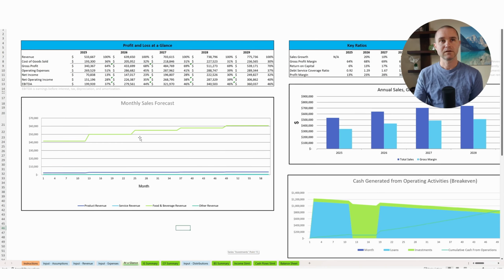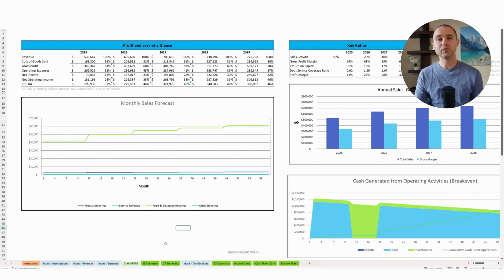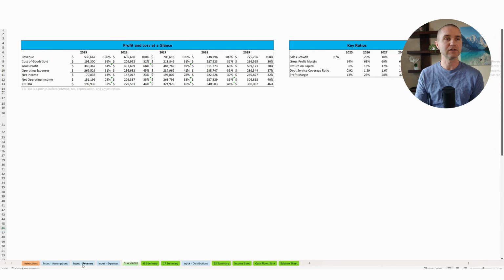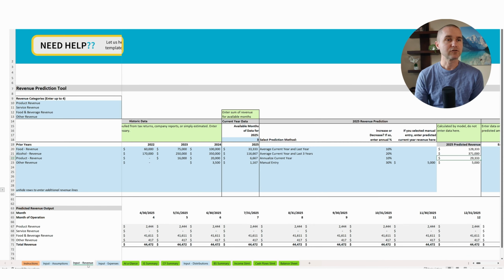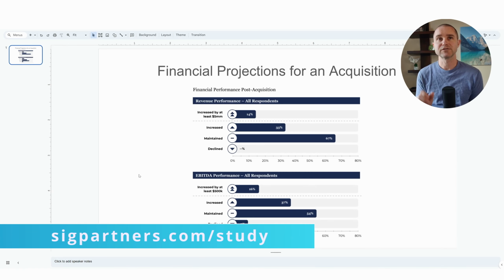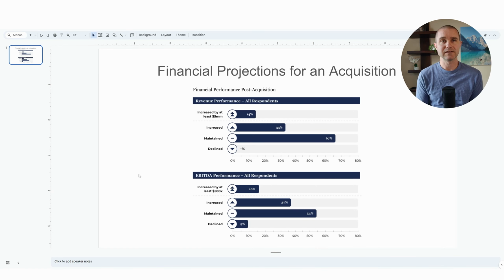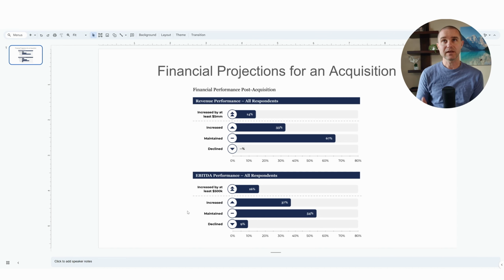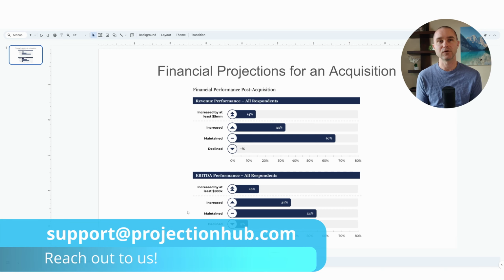What Growth Rate is Reasonable for Acquisition Projections?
For entrepreneurs eyeing an acquisition, crafting realistic financial projections is a pivotal step, particularly when seeking an acquisition loan like an SBA loan. Such projections not only showcase the financial future of the business under new ownership but also serve as a testament to the viability and growth potential of the acquisition to lenders. A common hurdle in this process is determining a plausible growth rate post-acquisition. The ambiguity around expected growth—its onset and magnitude—often complicates projection accuracy.

👉 Reference to a study on post-acquisition revenue changes.

00:18 - Determining reasonable growth rates for projections.
00:25 - Overview of the acquisition financial projection template
00:32 - Key considerations for growth rates post-acquisition
01:58 - Setting assumptions for growth rates in projections
02:24 - Analysis of post-acquisition revenue performance based on a study